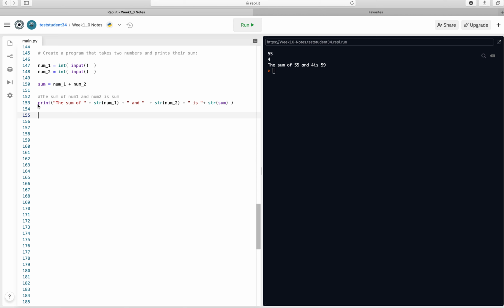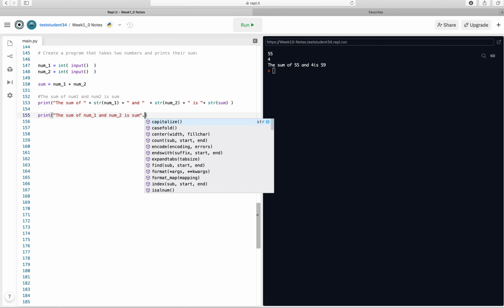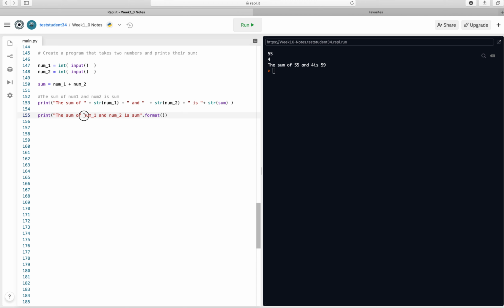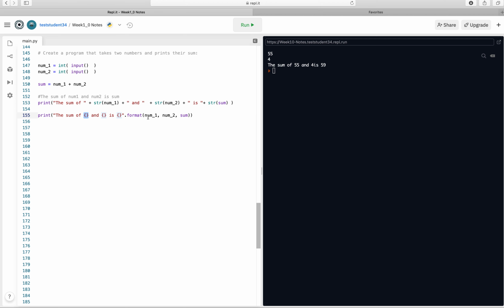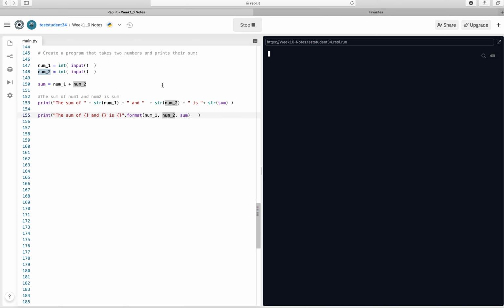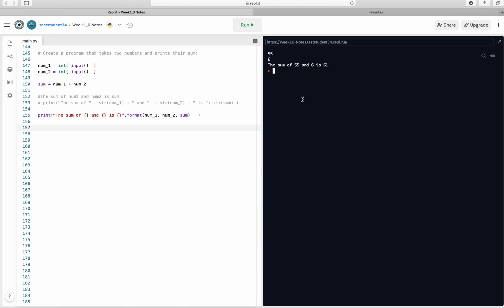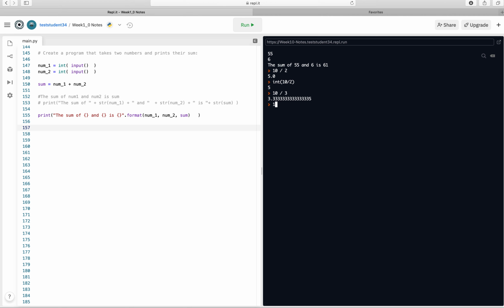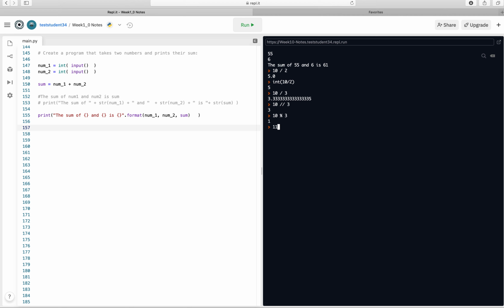ICS3MR 1 2 0 Baseline part 2 variables and